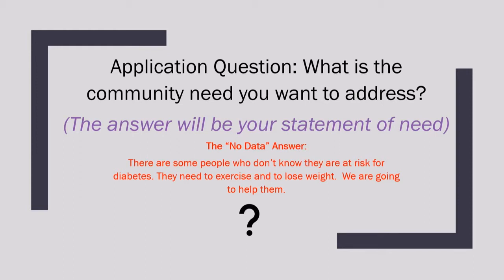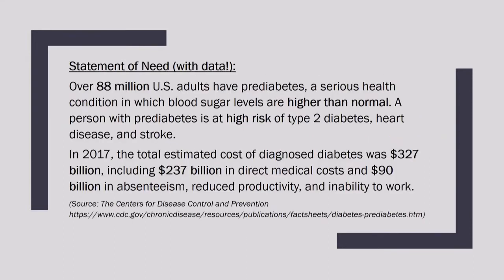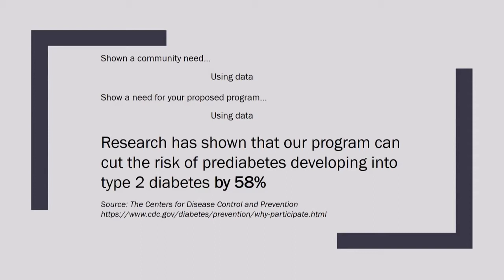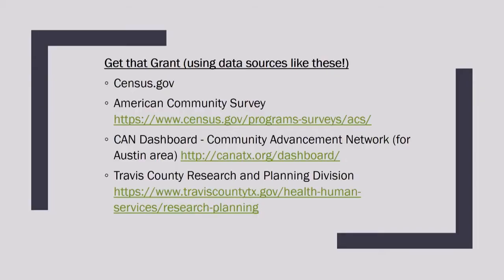Get that Grant A Focus on Data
This video will be presented as a mini-session at the Data Institute - Virtual by Good Measure and Mission Capital.  This mini-session will give examples of data that grant applications frequently require. We’ll give you tips for data you could be collecting to support your grant applications. Grant-funders also ask for projected measurable outcomes for proposed projects; and we’ll help with that too!  Presented by Susannah Erler, Director, Greater Good Strategies. GreaterGoodGeek.com